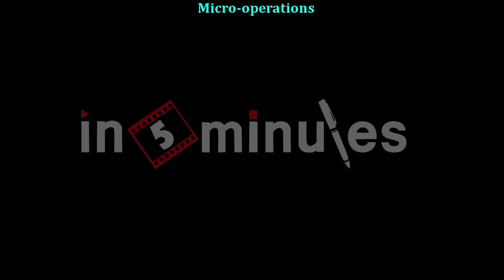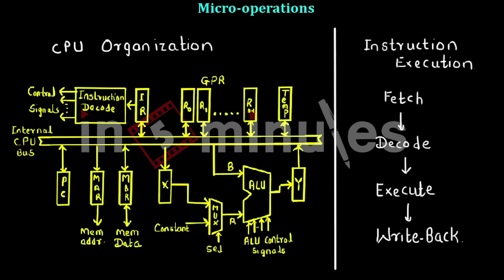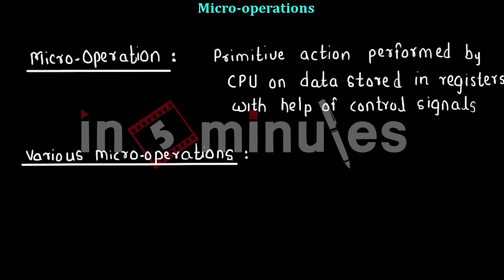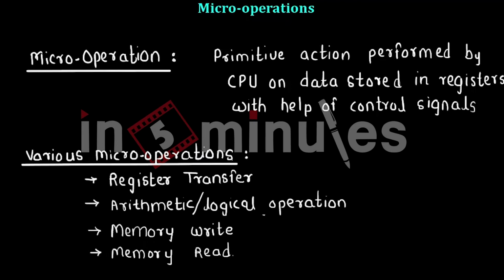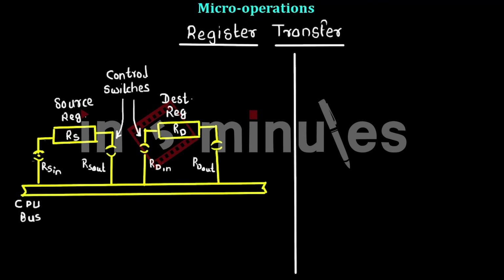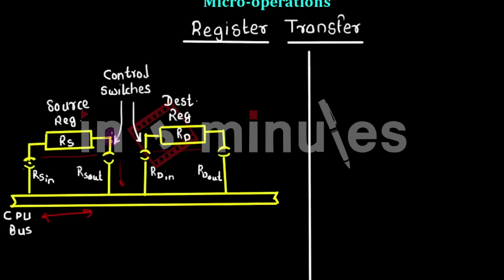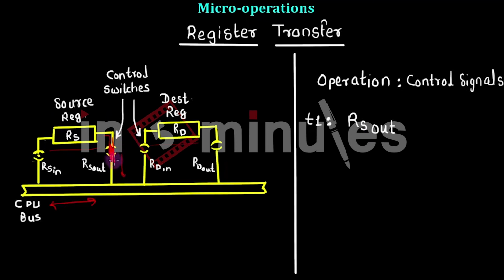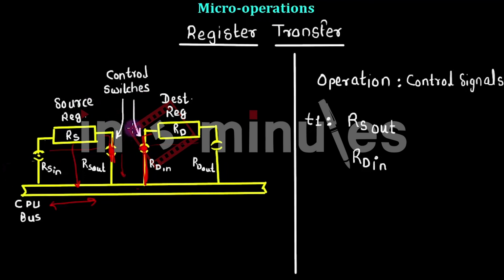Module3_Vid_10_Memory Organization_Micro-operation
Module Name - Micro-operation

This video explains about the Micro-operation